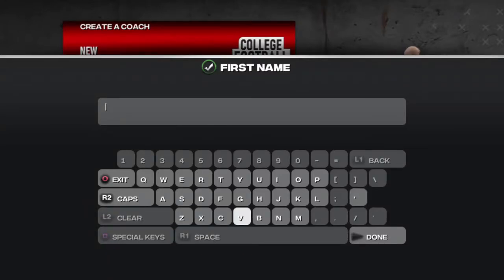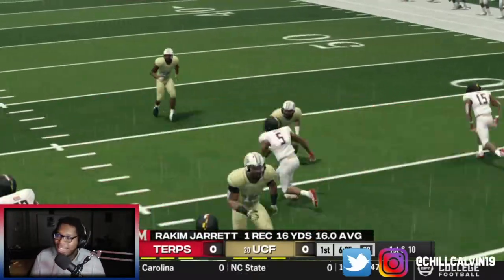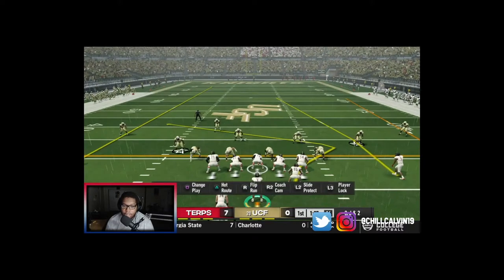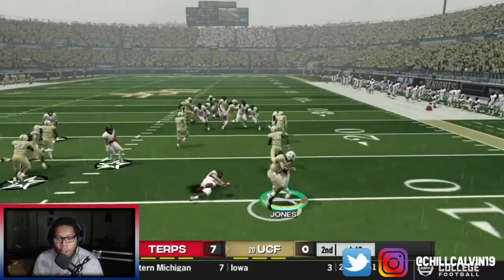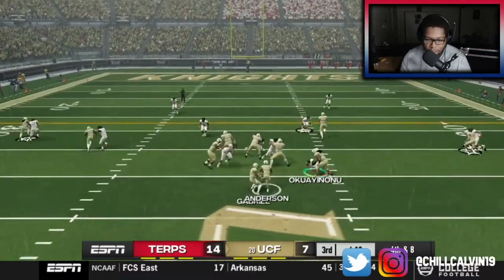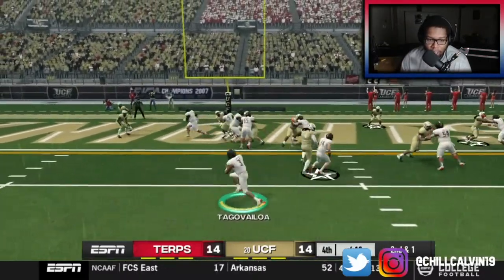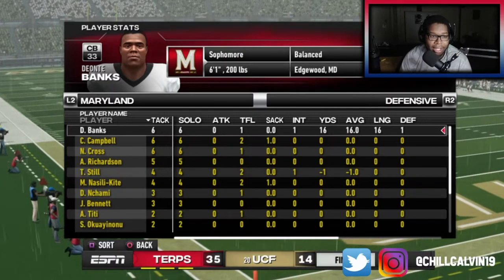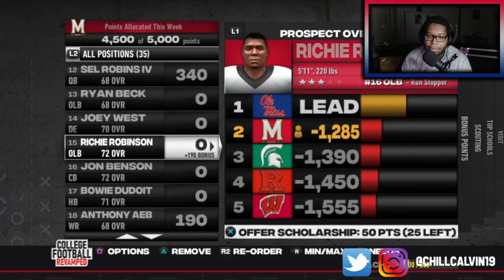NCAA Football 21 Maryland Dynasty | Return of Terrapins | Episode 1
The highlights from Season 1 Week 1 and Week 2 of my Maryland University dynasty. This is a series where I stream the series on my Twitch and upload the highlights with skits on YouTube. Want to be a part of it? Leave the following below in the comments section or tweet at me:
1. First Last Name
2. Position
3. Player Modeled After
4. Hometown